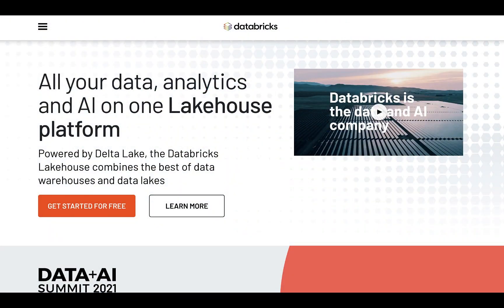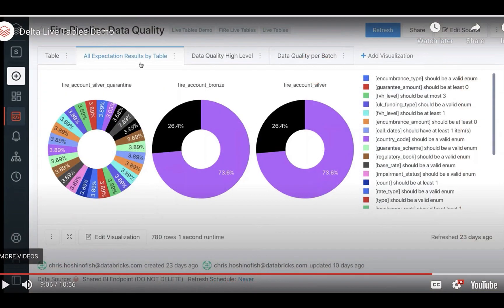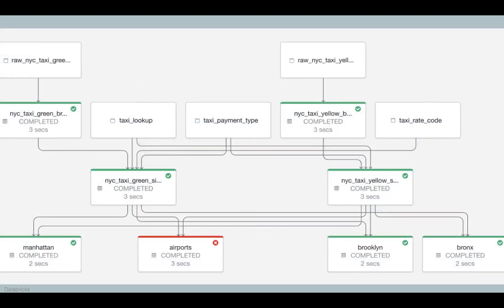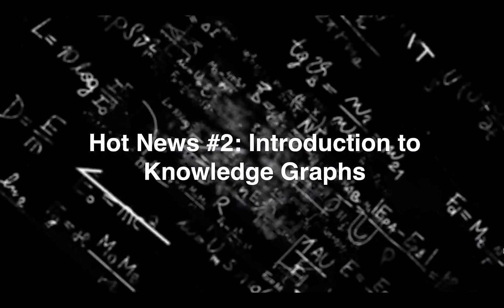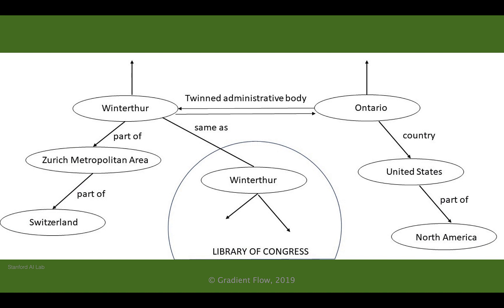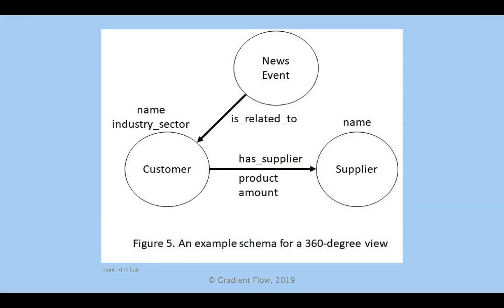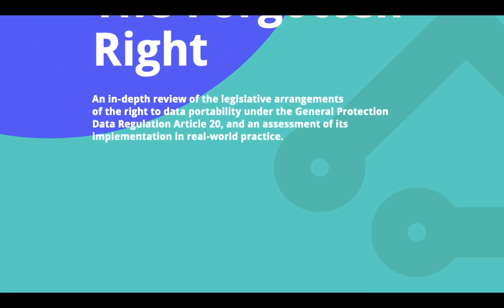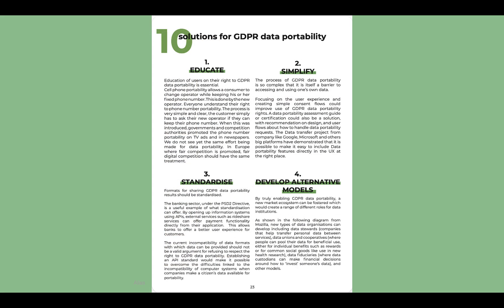Gradient Flow Snapshot #58: Delta Live Tables; Knowledge Graphs; Data Portability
- Introducing Delta Live Tables
- A gentle introduction to knowledge graphs, with sample use cases from search, data integration, and AI.
- Portability: The Forgotten Right of GDPR